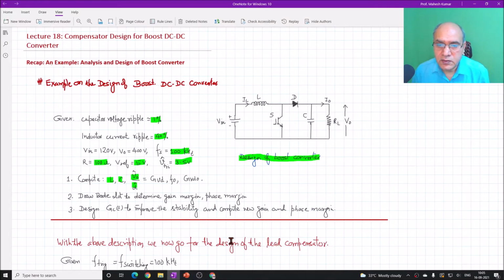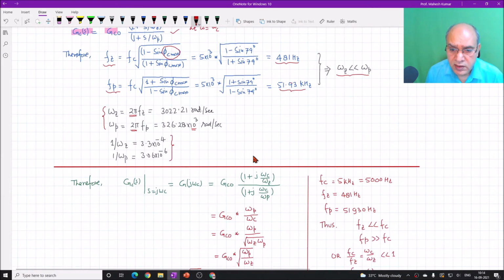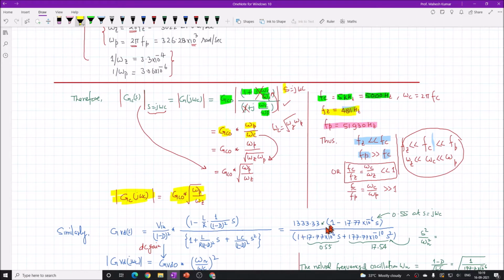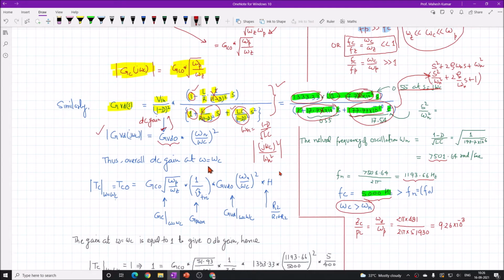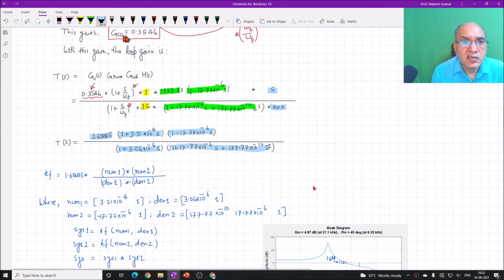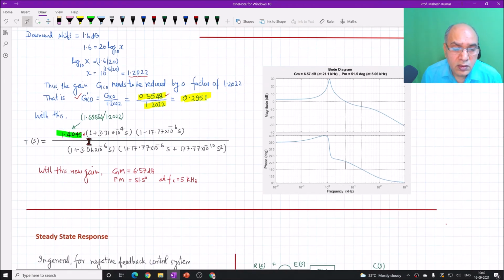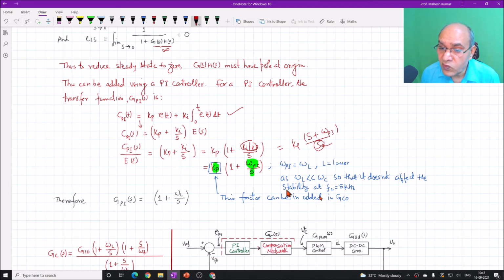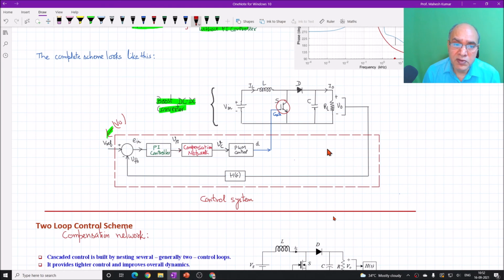Lecture 18 | Distributed Generation & Microgrids| Jul-Nov 2021| EE Dept. IIT Madras Chennai INDIA